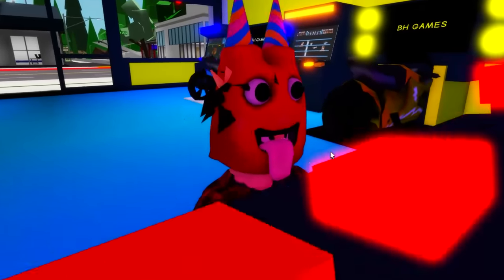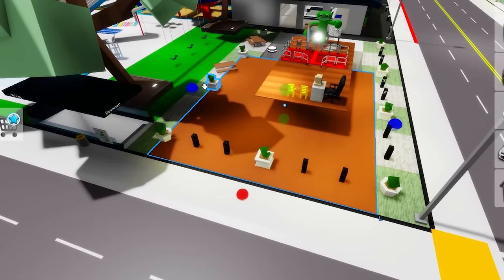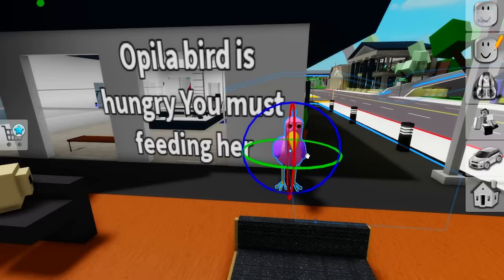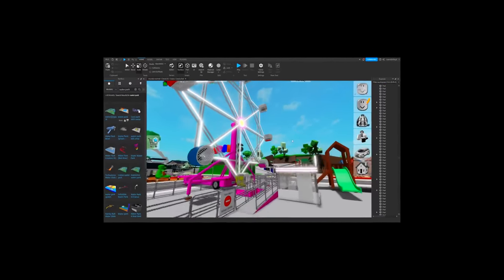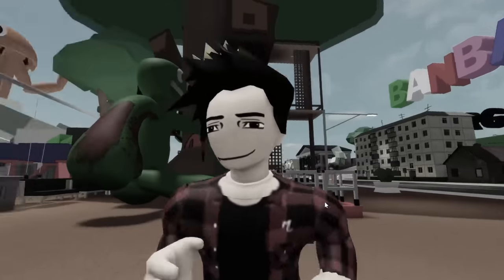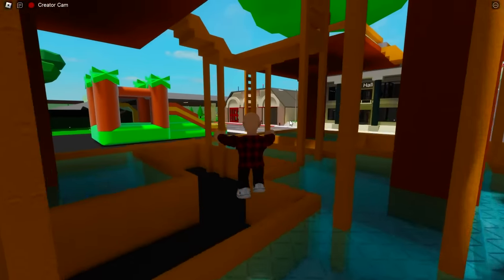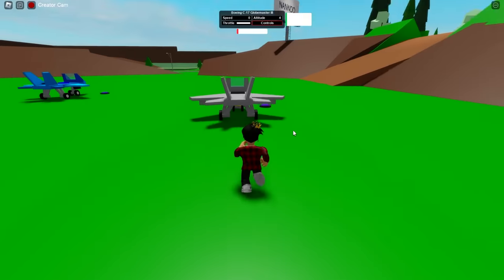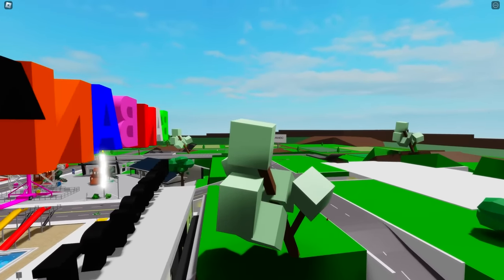I Created Garten of Banban in Brookhaven 🏡RP